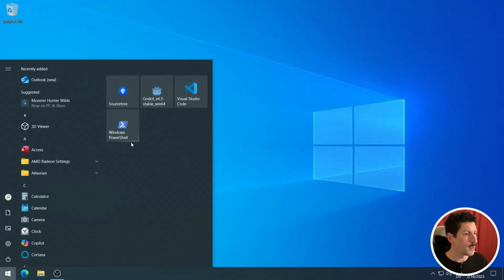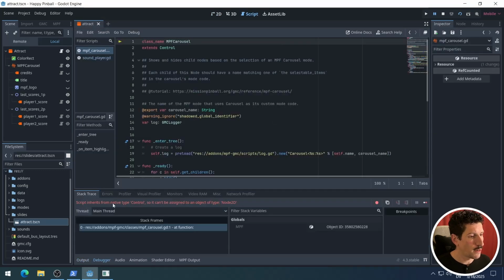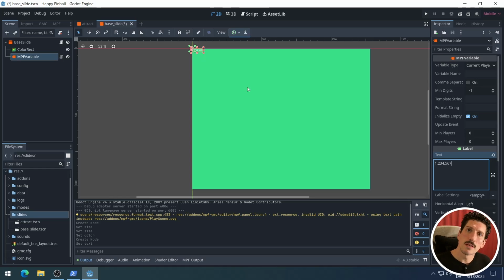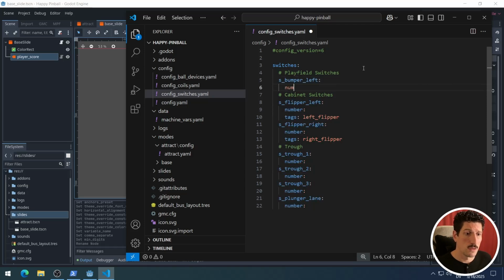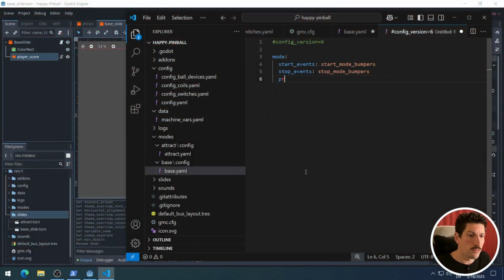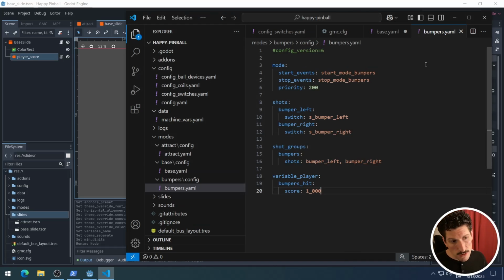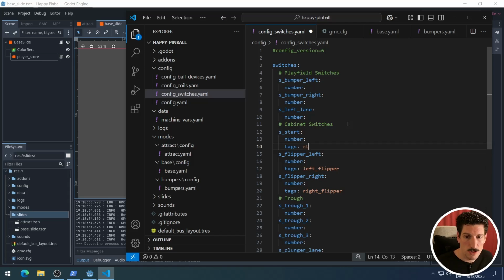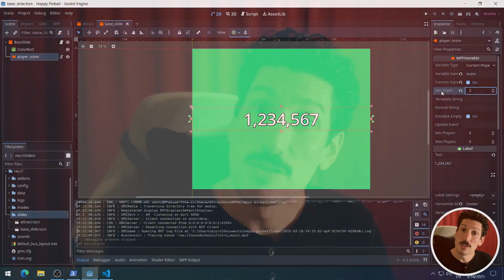MPF+GMC Tutorial 04: Base Mode and Score Slide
A step-by-step guide for starting a pinball game in MPF with a base mode and score slide.

For those upgrading GMC from before version 0.1.3, for information about updating nodes to type Control.

0:00 Intro
0:20 Updating to the Latest Versions
0:39 Update MPF
1:40 Update GMC
3:30 GMC 0.1.3 Breaking Change
5:00 Creating a Base Slide
10:22 Switches for Scoring and Modes
12:14 Create Bumpers Mode
17:45 Enabling Bumpers Mode
20:38 Start a Virtual Game
22:03 Virtual Trough Switches